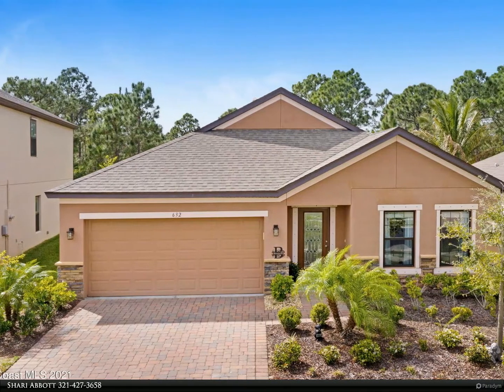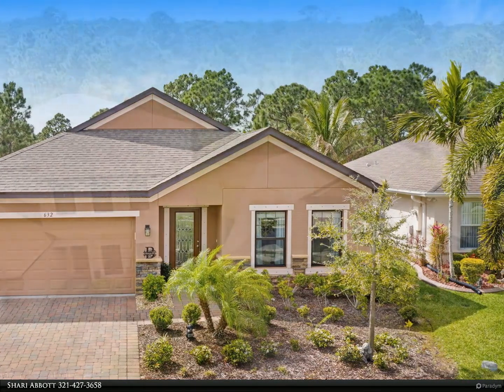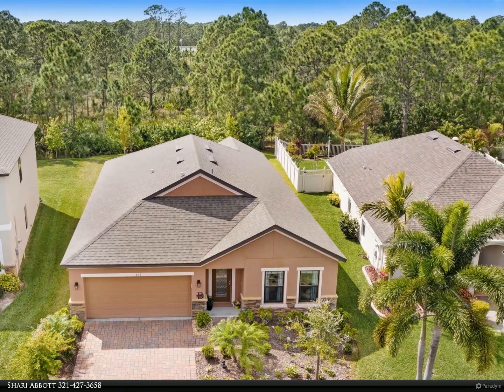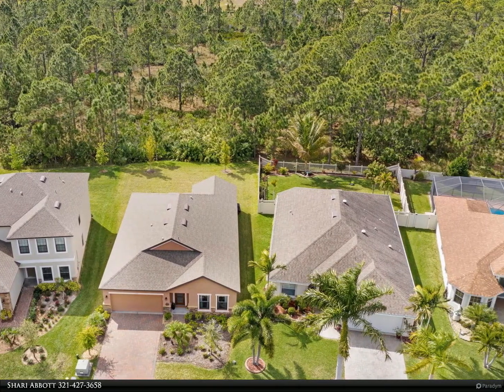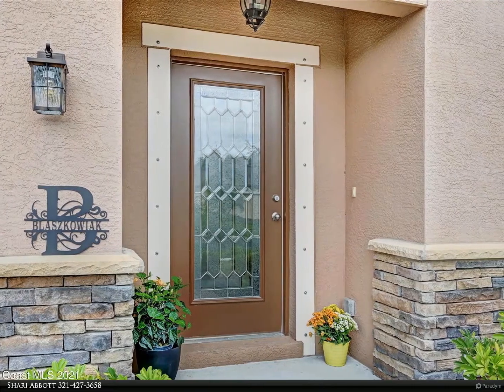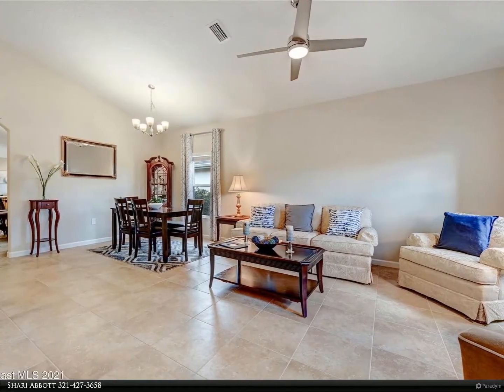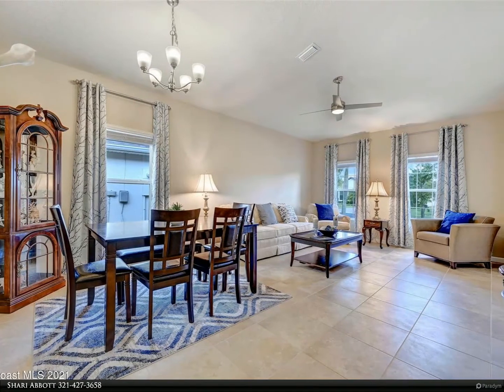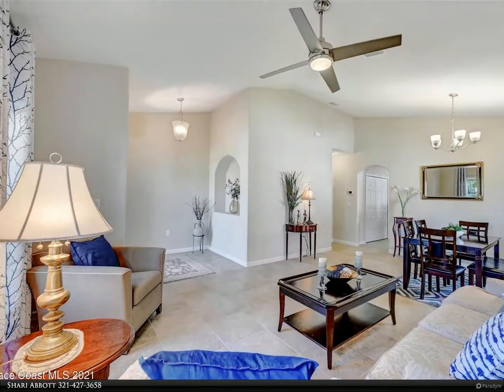632 Dillard Drive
* WILDLY POPULAR SENECA MODEL in the AMBERWOOD COMMUNITY at BAYSIDE LAKES * BARELY LIVED IN * This was the seller's second home and Practically NEW * Featuring a Versatile Floor Plan with Living/Dining Combo and a Beautiful Kitchen which is connected to a Spacious Family Room with sliders to the Patio. Master Suite has a Huge Walk-in Closet and an adjoining Office Space which could be used as a Workout Room, Nursery, Study, Etc. Such great assets - Vaulted Ceilings, Granite Countertops, lots of Natural Lighting, Window Coverings, Concrete Block and more. Big Back Yard with Wooded View and patio area. Fencing allowed. THIS ONE HAS IT ALL!

Shari Abbott
Berkshire Hathaway HomeServices Florida Realty